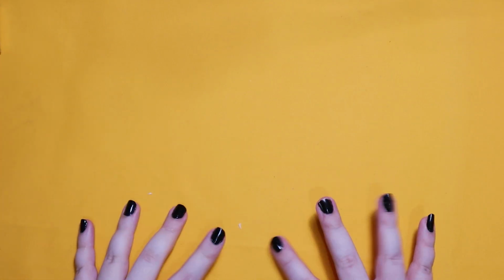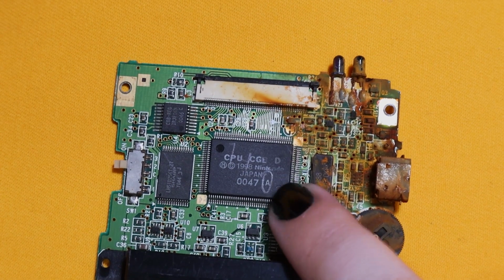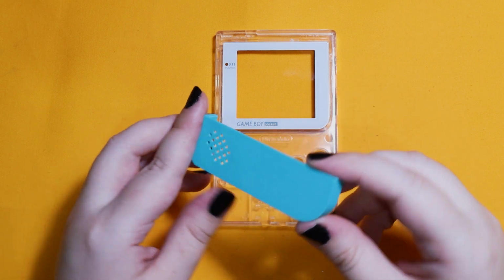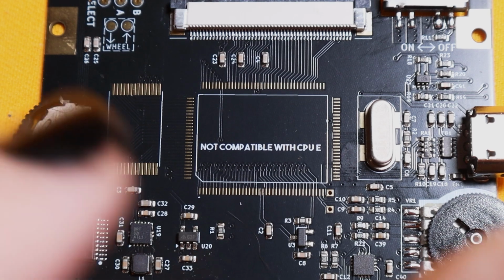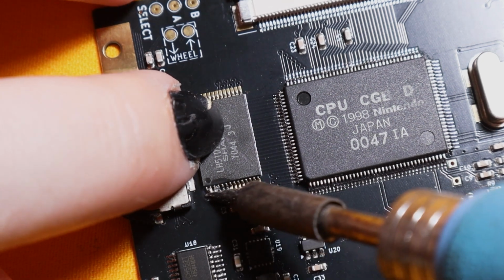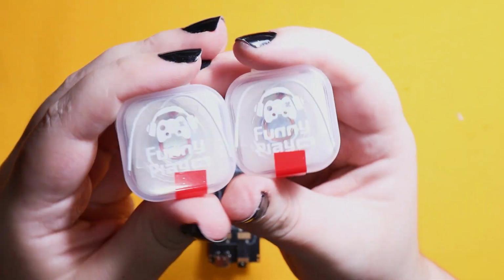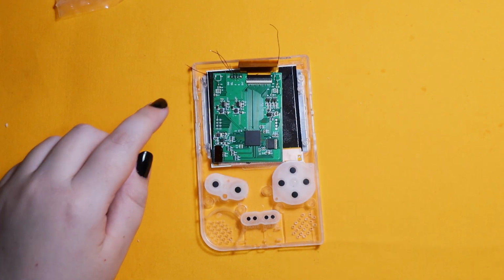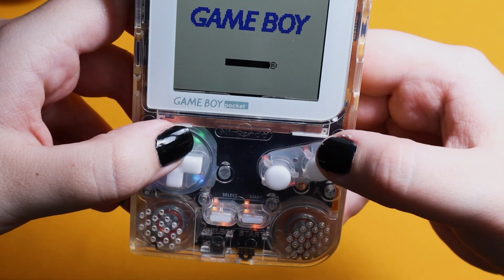Ultimate 2025 all in one GAME BOY Pocket Color Plus [Poco Plus+]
Vacuum pen
BGA removal (thing I don't know the name of)

GBC Q5 IPS OSD display

Soldering iron: AIXUN T3A
Solder paste: BEST BST-510
Hot plate MHP50

Use code "NatalieTheNerd" at Retro Game Repair Shop or Retro Modding.

🤓 NATALIE THE NERD